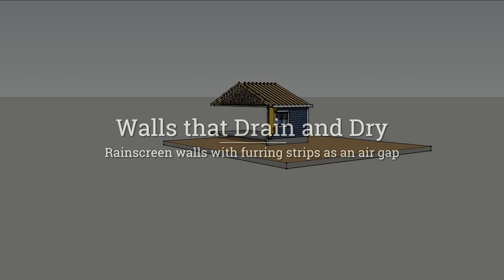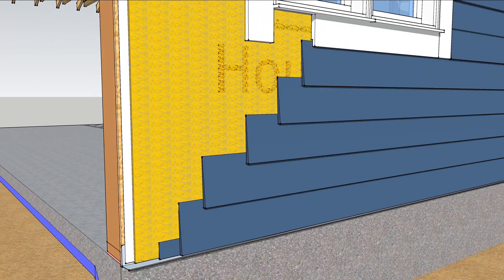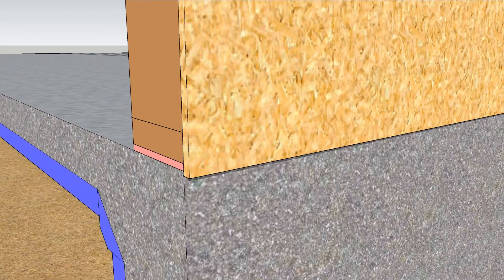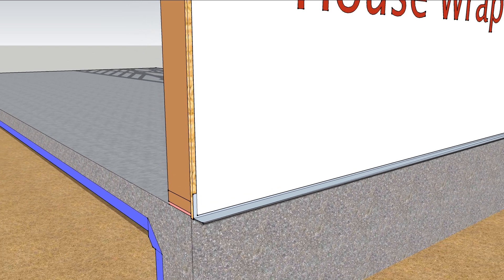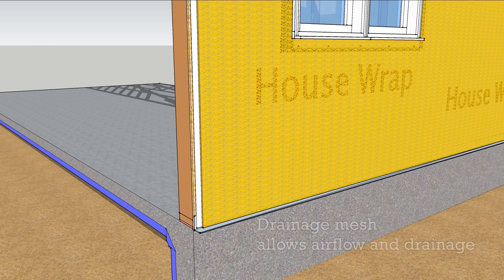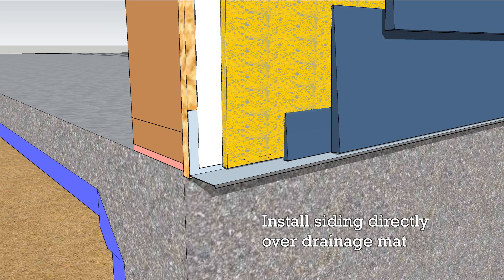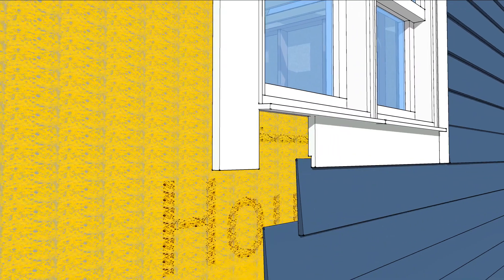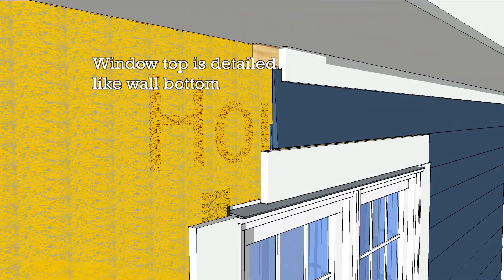Rainscreen Walls: Drainage Mesh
Walls that can drain and dry last a lot longer than walls that stay wet. An air gap between the siding and sheathing lets both dry independently.

A continuous sheet of drainage mesh is a fast way to do it. Let's start at the beginning: It is smart to flash the bottom of the wall—to push water away—especially if you are draining the back of the siding.

Step by step:
Install housewrap, overlapping the flashing as you would normally.
After the windows are installed, add a mesh drainage mat to the outside of the wall.
Siding is applied directly over the drainage mat so water can drain out and air can flow in.
Above the window is the same deal, water can drain out, air can flow in. Below the window, air can flow up and out behind a notch in the trim board. Which is a lot like the top of the wall. Walls that dry are walls that last for a long, long, time.

Source: Otogawa-Anschel Design+Build, Minneapolis, Minn

For detail drawings, go to goo.gl/TXotJZ